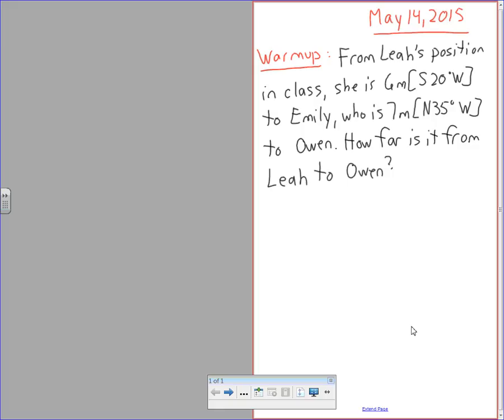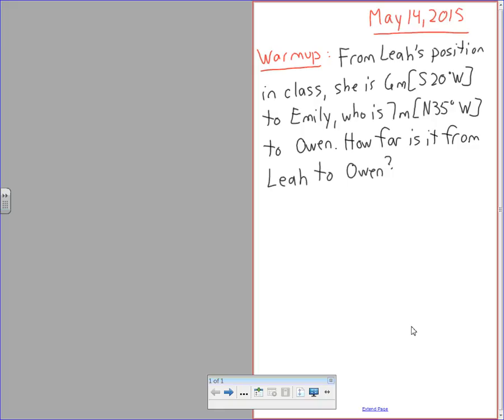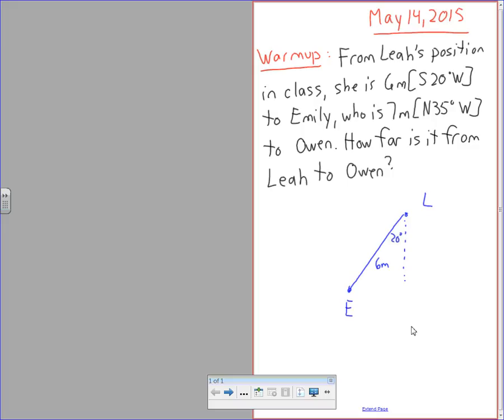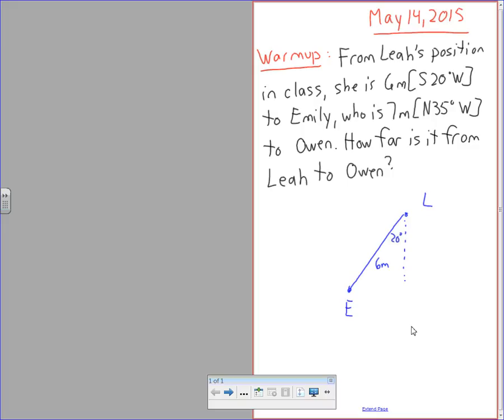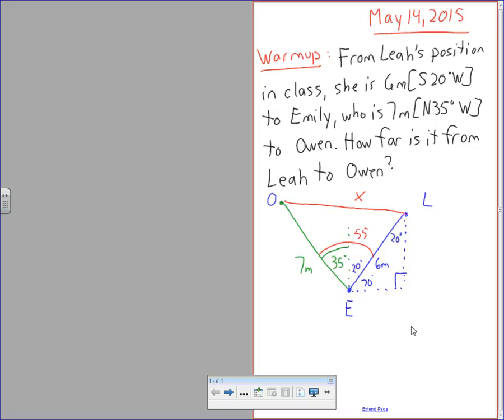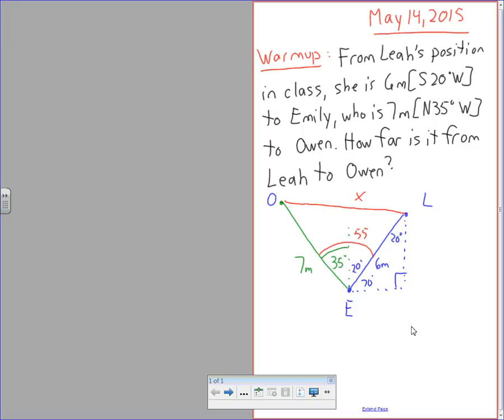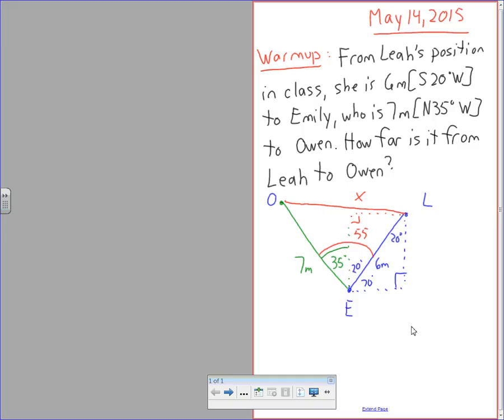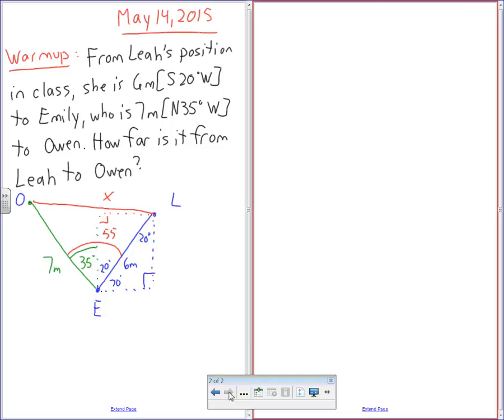MCR3U May 14 Part 1